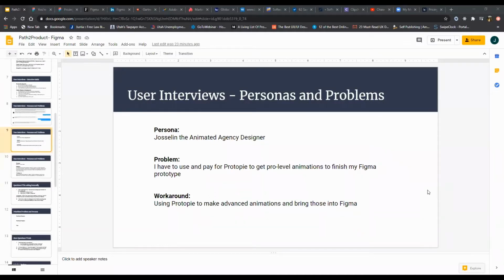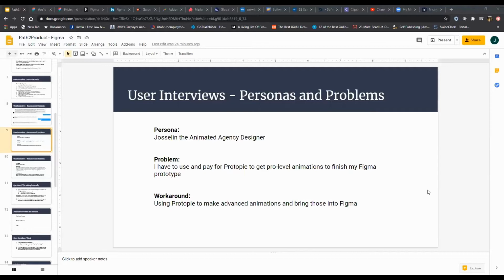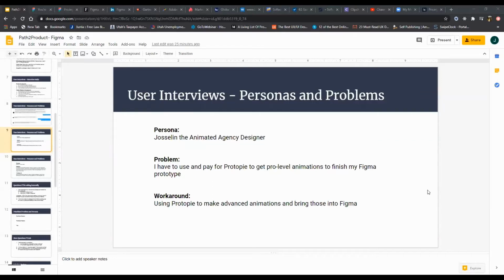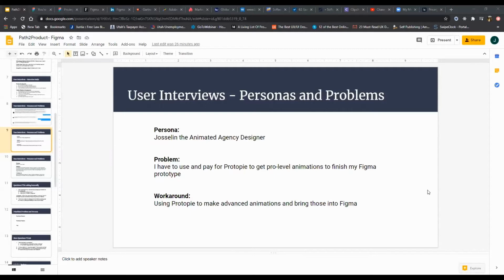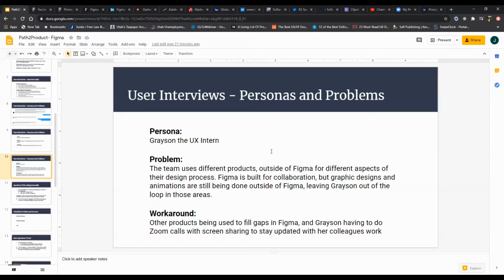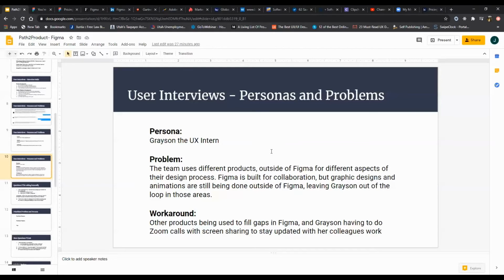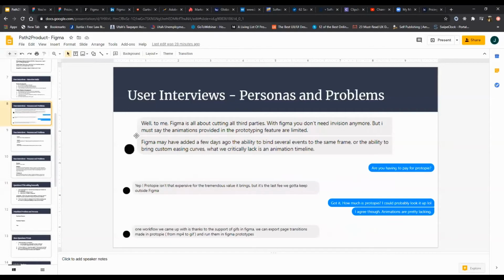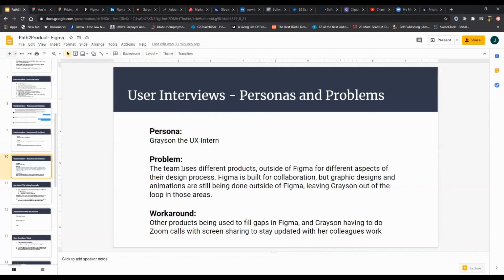Problems and Personas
In this video, I'll guide you through uncovering and documenting problem statements and personas. They aren't complicated, but there are some things you need to keep in mind.